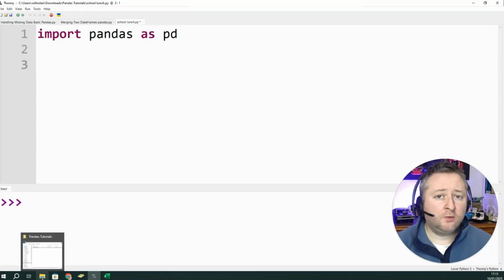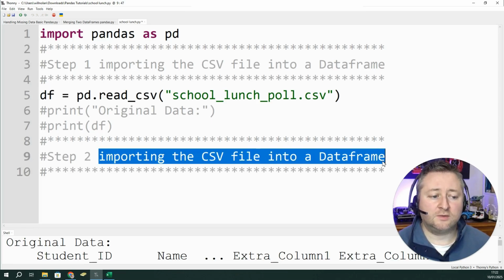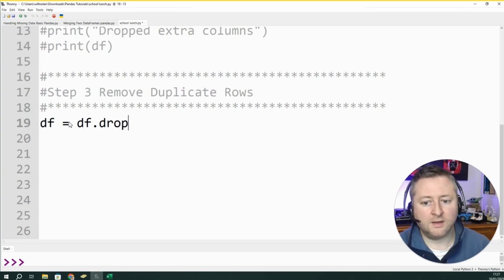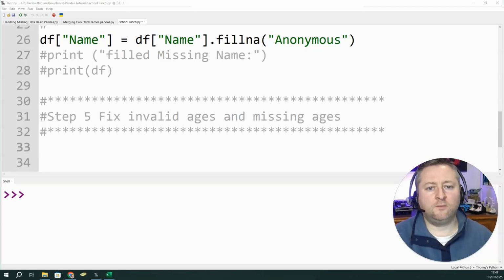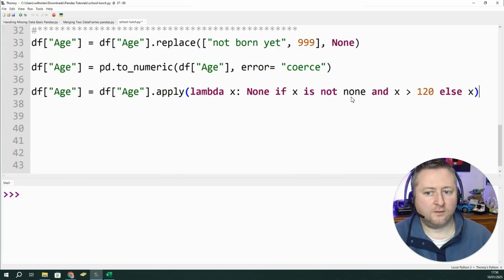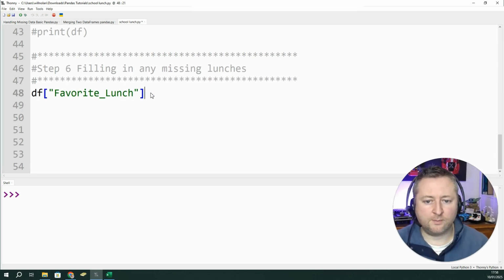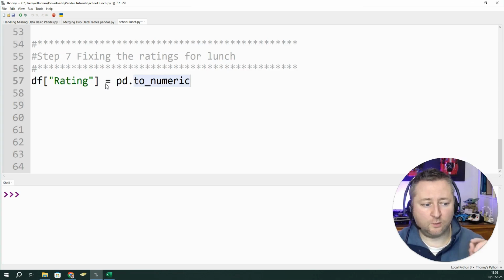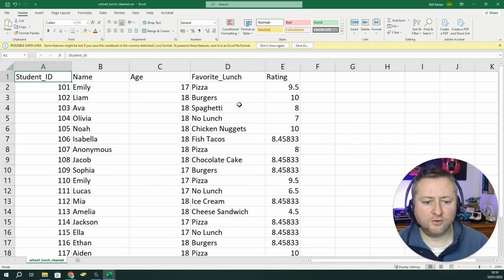How to Clean Messy CSV Data in Python: Step-by-Step Tutorial (School Lunch Example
Learn how to clean messy CSV data using Python with this fun and relatable example based on a "School Lunch Poll"! In this step-by-step tutorial, we tackle common data issues like missing values, duplicates, and inconsistent entries to transform raw data into a clean and usable dataset. Whether you're preparing for a project in Leaving Certificate Computer Science, working on a data science assignment, or just want to sharpen your Python skills, this video has you covered.

We use a quirky "School Lunch Poll" dataset to explore the following data cleaning steps:

Read the CSV: Load the messy dataset into Python.
Drop Extra Columns: Remove irrelevant fields like "Extra_Column1" and "Extra_Column2."
Remove Duplicate Rows: Identify and eliminate repeated entries.
Fill Missing Names: Replace missing Name values with placeholders like "Anonymous."
Fix Invalid and Missing Ages: Handle invalid entries like "not born yet" and replace missing Age values with the median.
Fill Missing Favorite Lunch: Ensure no row lacks a lunch option, replacing blanks with "No Lunch."
Clean Rating Values: Convert non-numeric ratings to usable numbers and fill blanks with the average rating.
Save the Cleaned Data: Export the polished dataset into a new CSV file.
For Students: Ideal for Leaving Certificate Computer Science or anyone new to Python and data cleaning.
For Beginners: Step-by-step explanations make it easy to follow.
For Professionals: Fun, relatable data for practicing Python data cleaning techniques.
Add these timestamps to make the video more accessible:

0:00 – Step 1: Read the CSV
3:11– Step 2: Drop Extra Columns
6:24– Step 3: Remove Duplicate Rows
8:11 – Step 4: Fill Missing Names
10:56 – Step 5: Fix Invalid and Missing Ages
17:07 – Step 6: Fill Missing Favorite Lunch
20:17 – Step 7: Clean Rating Values
23:22 – Step 8: Save the Cleaned Data

Tools Used
Python
Pandas Library
A quirky, messy CSV dataset
Let me know what other Python topics you'd like me to cover.